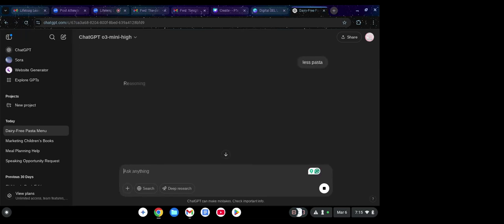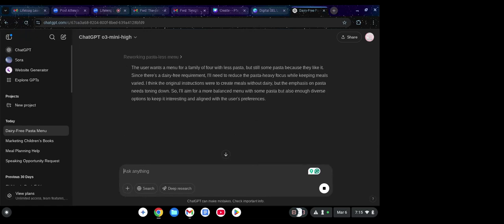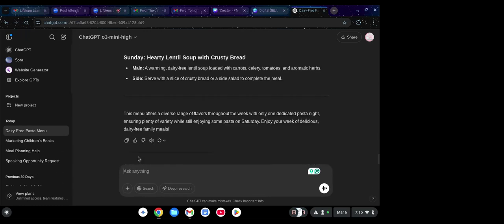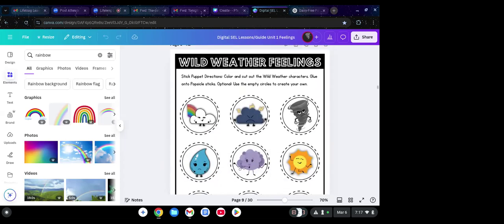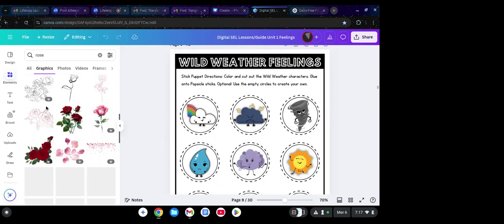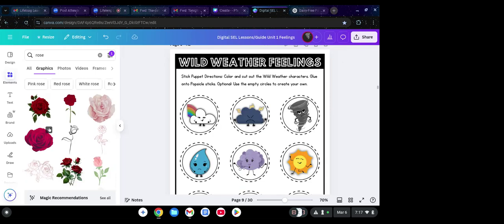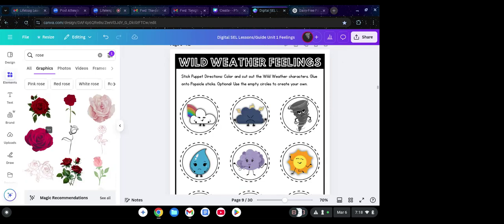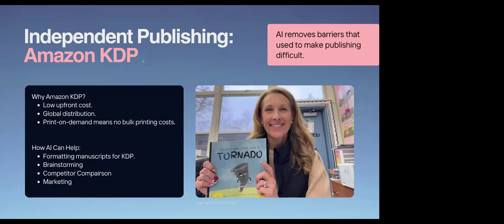Create, Inspire, Empower: How Teachers Can Turn Classroom Expertise into Impacted Resources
Resources for classroom teachers who are interested in creating and sharing classroom resources they have created.  Even teachers looking for classroom resources to supplement their classroom will find this video useful.